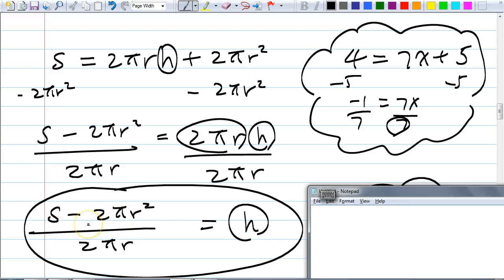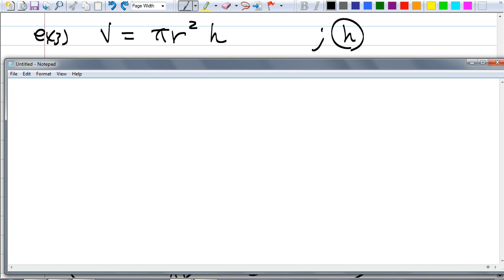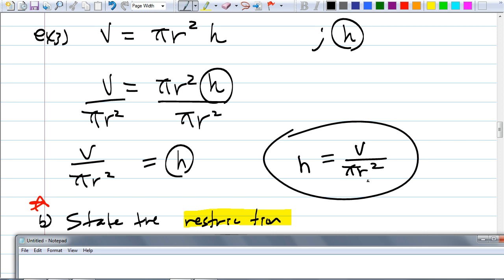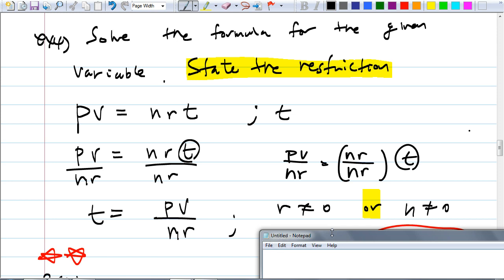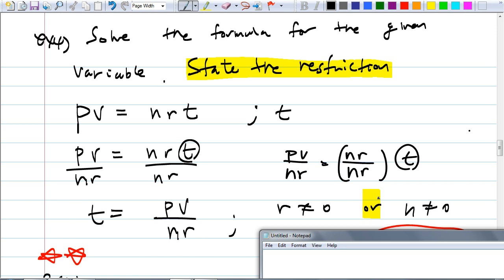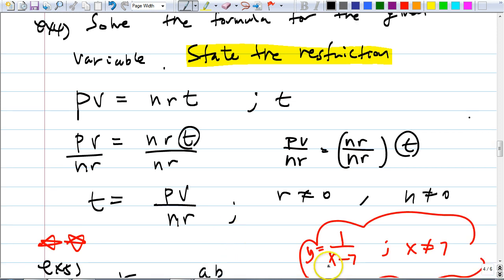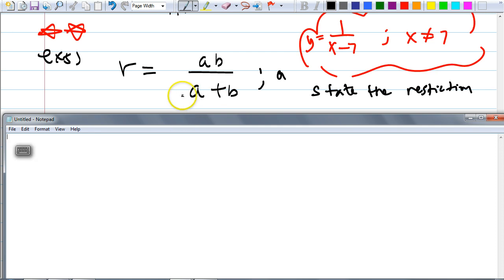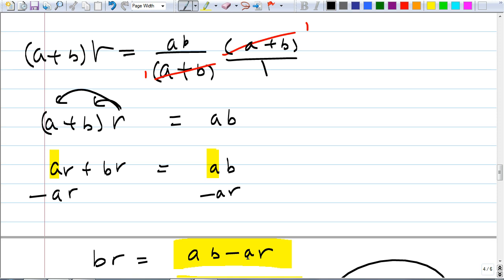algebra 4.7.2 transforming formulas